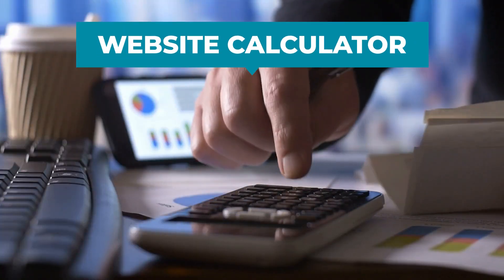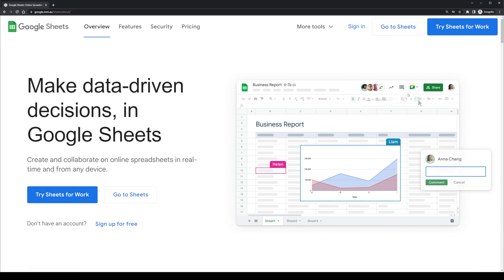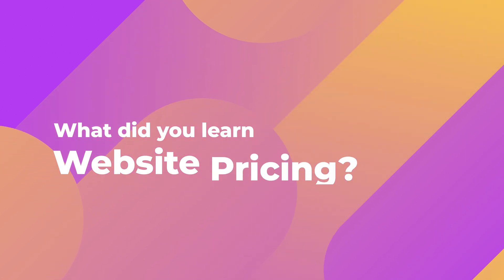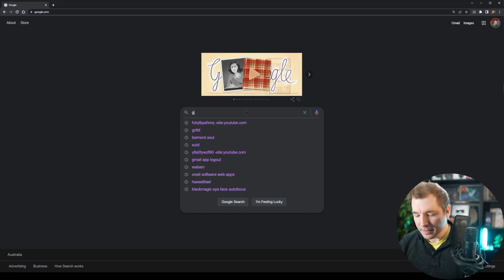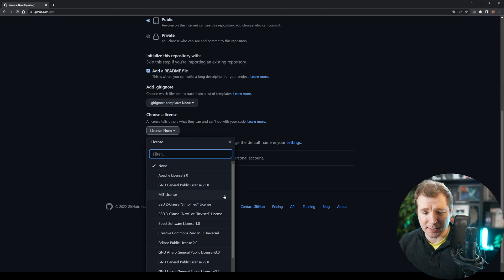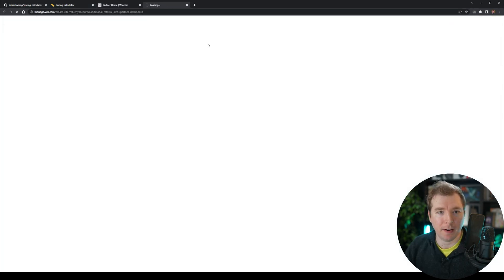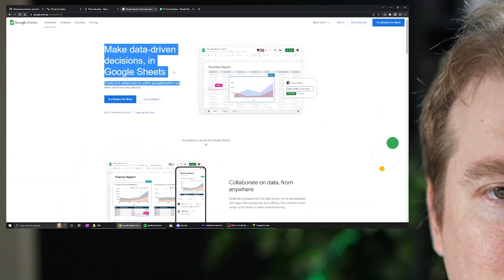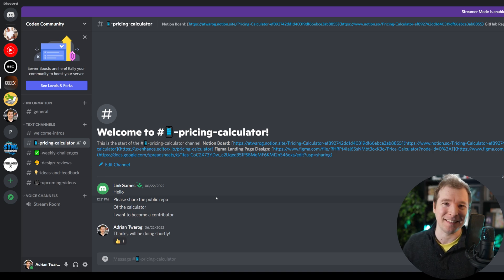Are you charging enough? Website Pricing Calculator Part 2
Website pricing can be tricky, that's why a website calculator that could help heaps! Want to share your own prices, contribute to the construction of the calculator or just follow along? I've compiled a list of all the resources I'll be using to do this! Today I talked to a heap of developers and designers and freelancers about what pricing means to them, and kicked off the project!